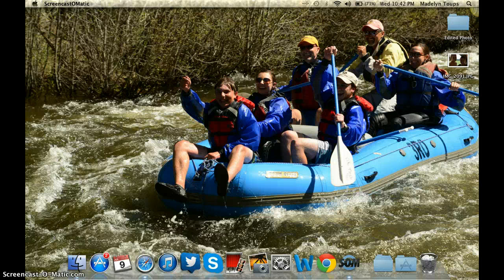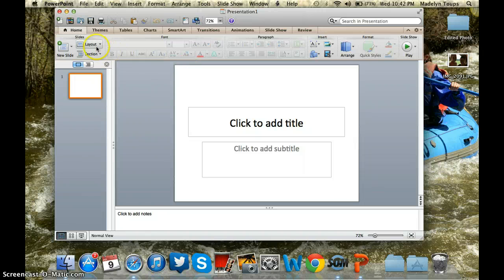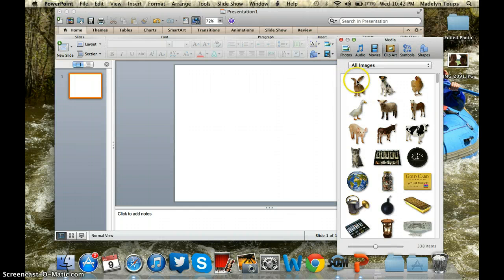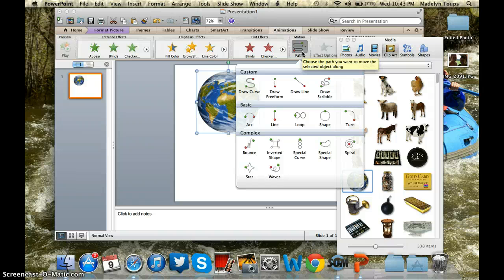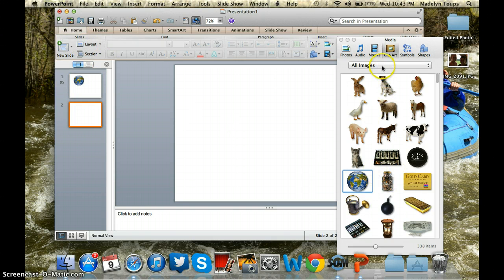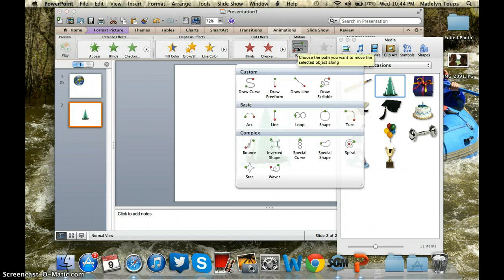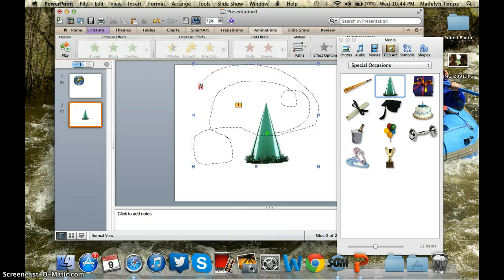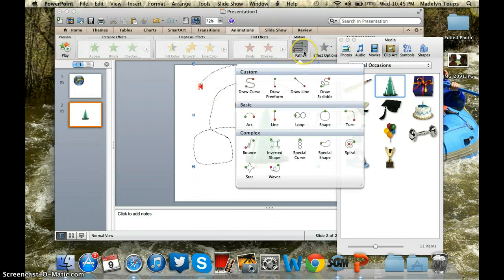How to Create a Motion Path Animation PPT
Describes a little more on some different things you can do with Motion Paths in powerpoint.